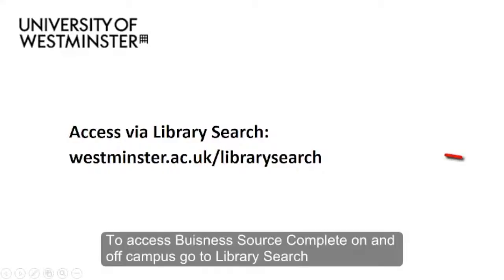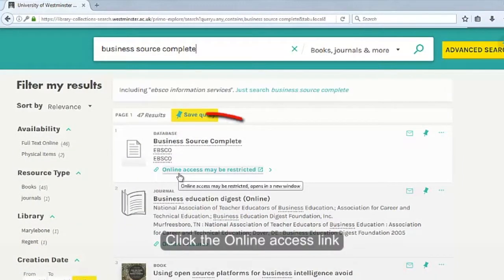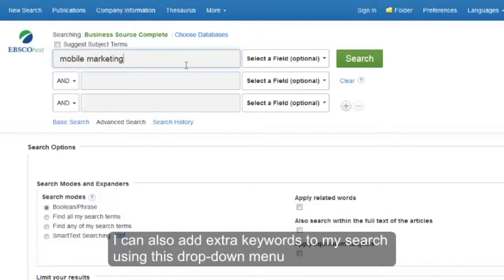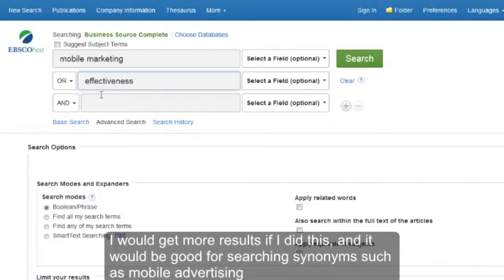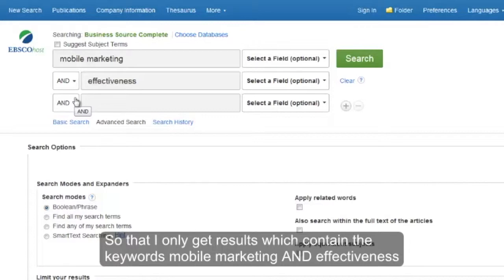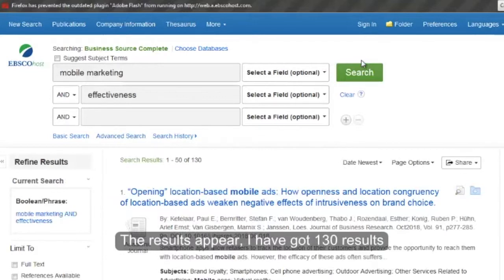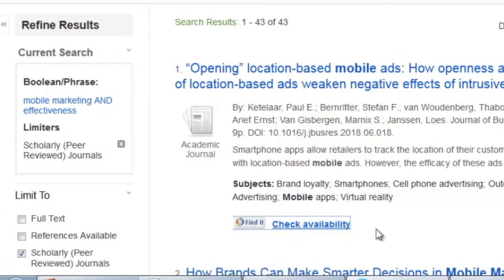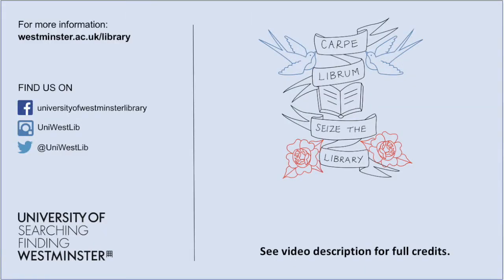How to... access and use Business Source Complete: a quick start guide to finding journal articles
How to... access and use Business Source Complete at the University of Westminster

Video created by Sara Goddard